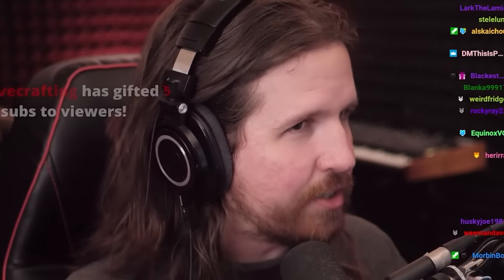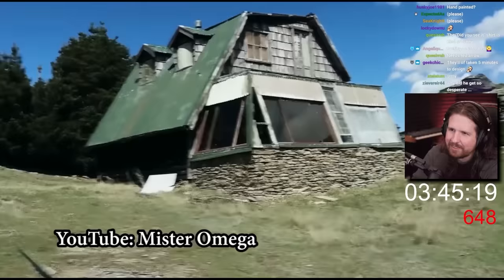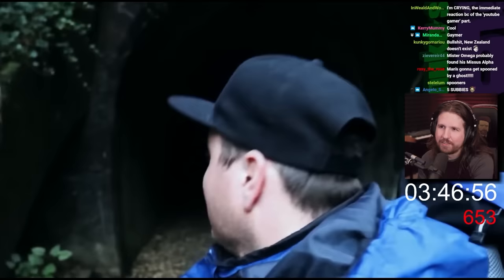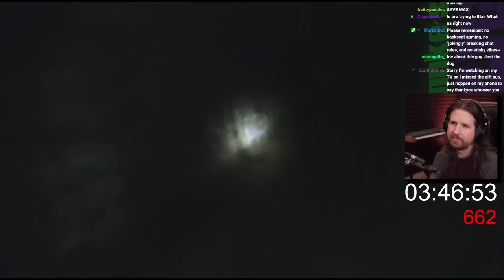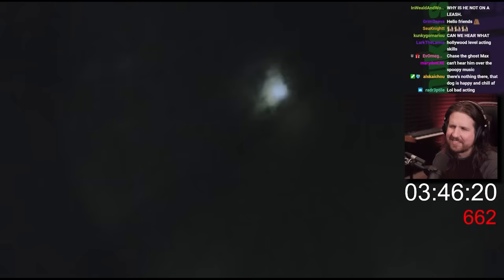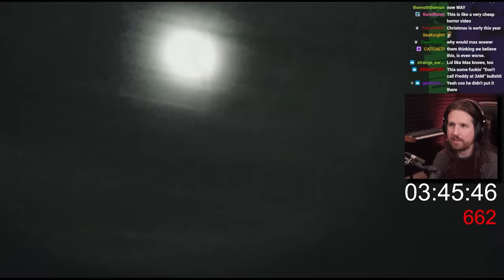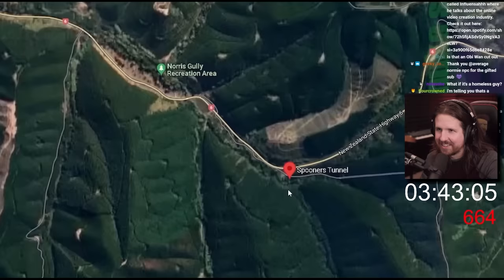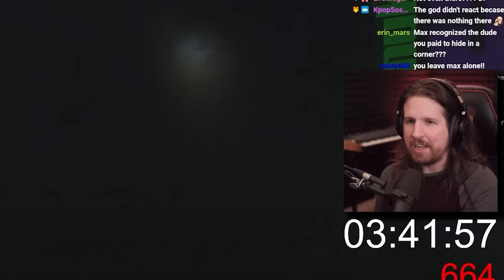Debunking the SCARIEST ghost videos of the year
These are the scariest ghosts of all time